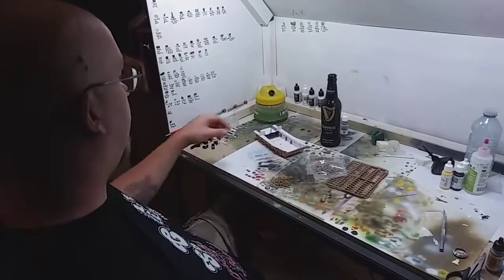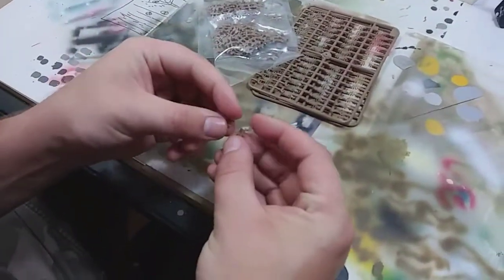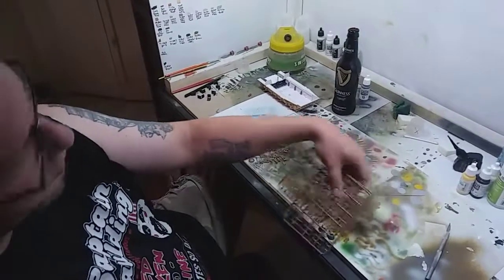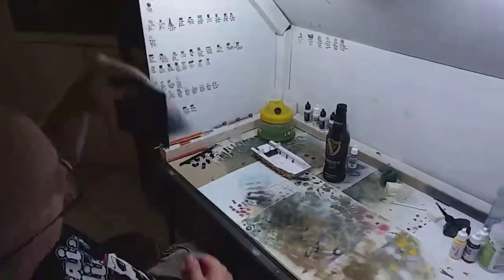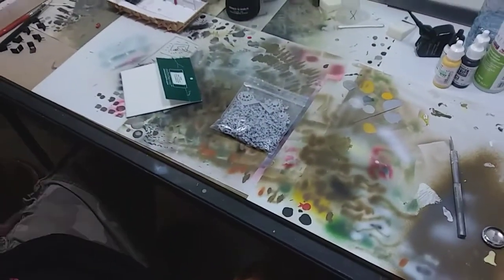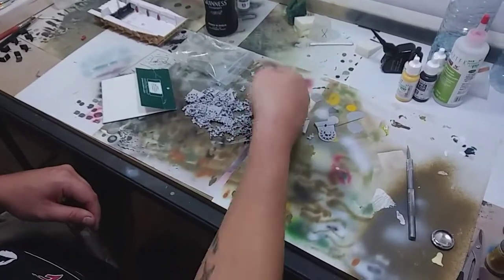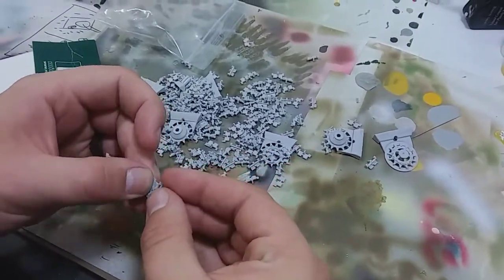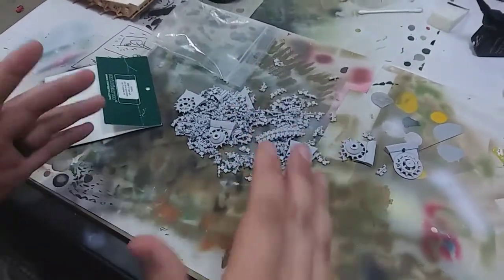3 minute review of MiniArm resin tracks for Trumpeter BMP-3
A quick product and seller review